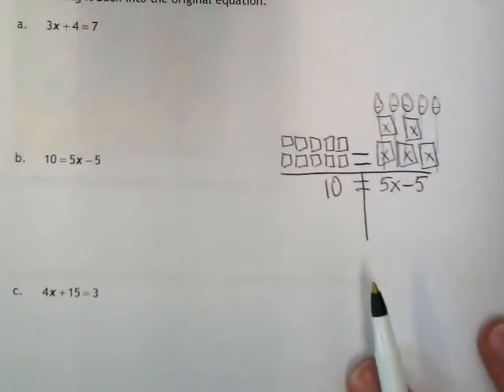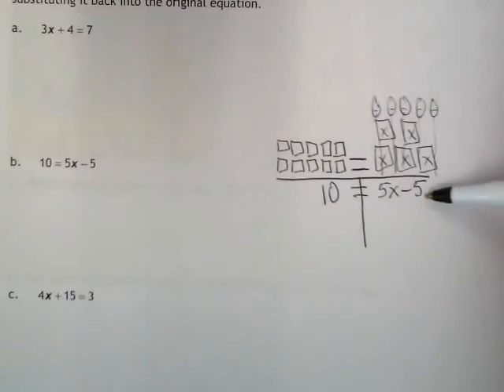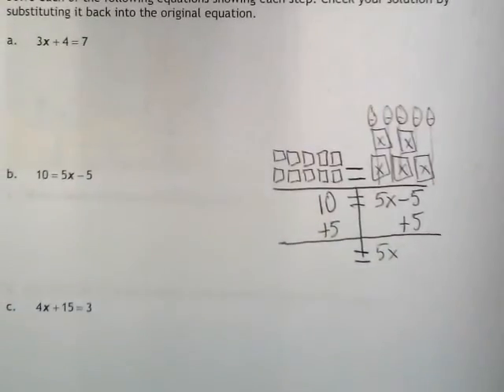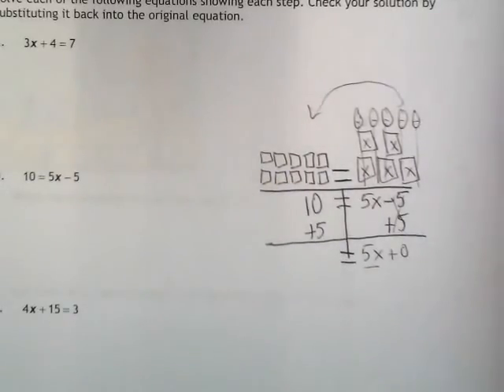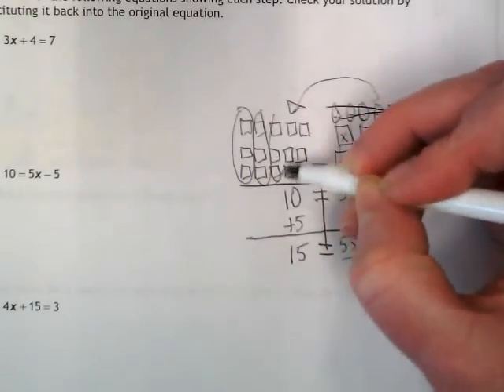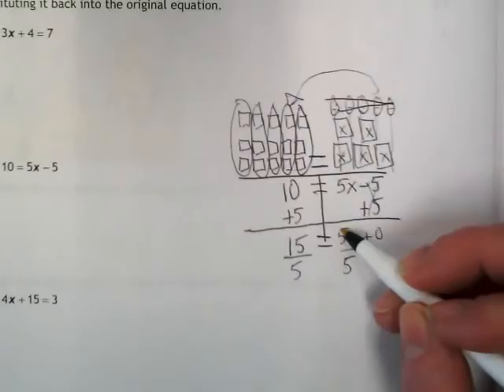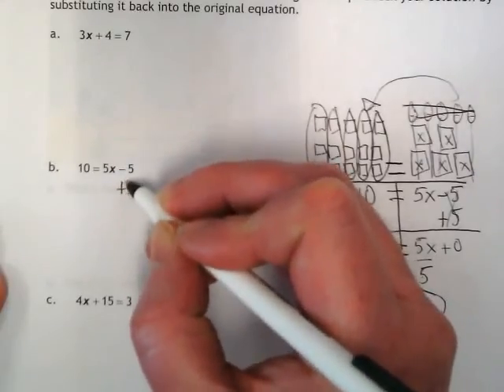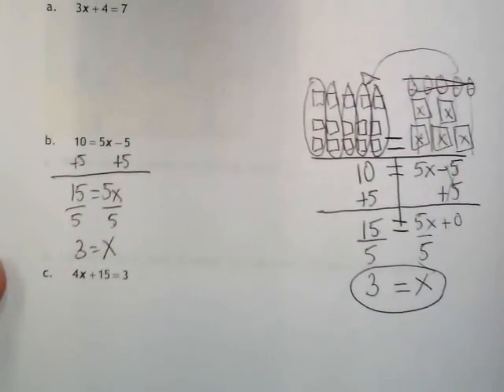Block 2 Problem 6.b